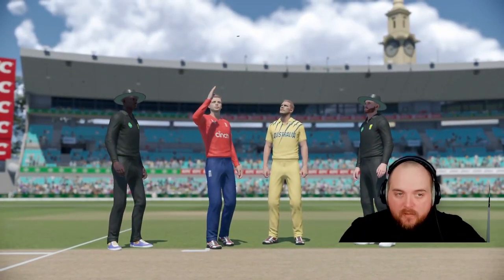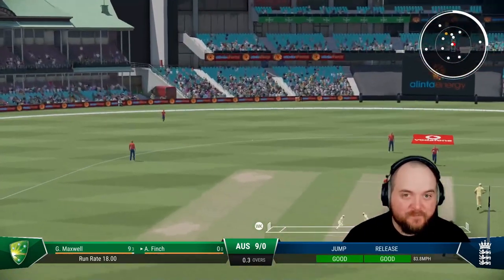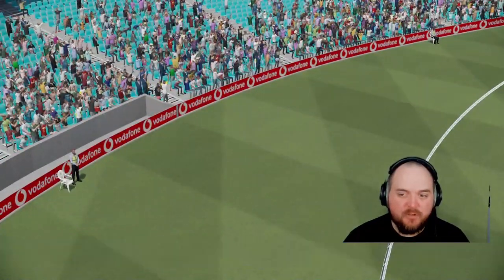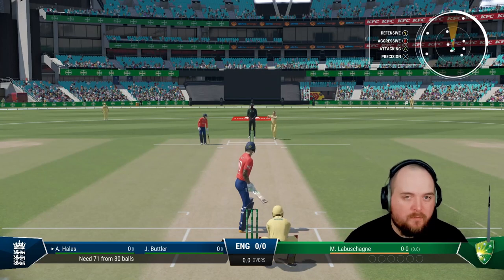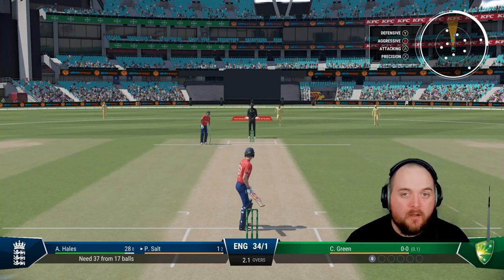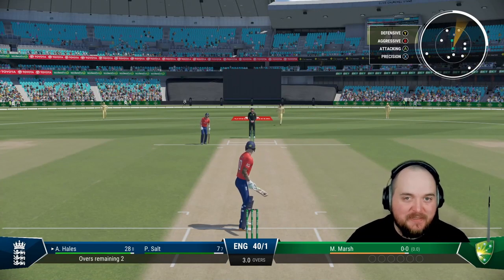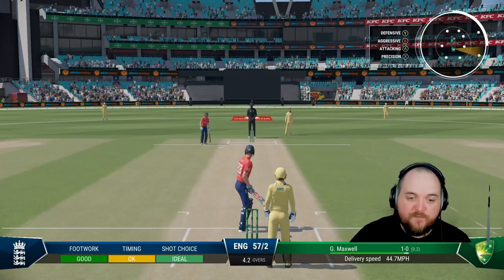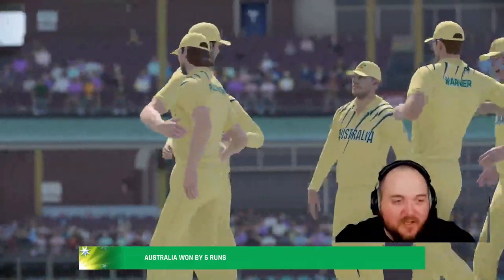MAX SLIDERS ON CRICKET 22 (IMPOSSIBLE)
Hey Guys in this video we play on the max sliders on cricket 22 and try to win a 5 over game I hope you enjoy